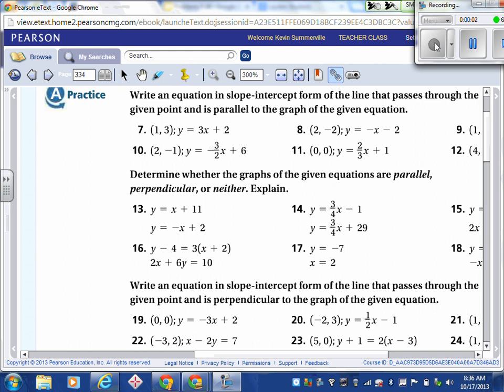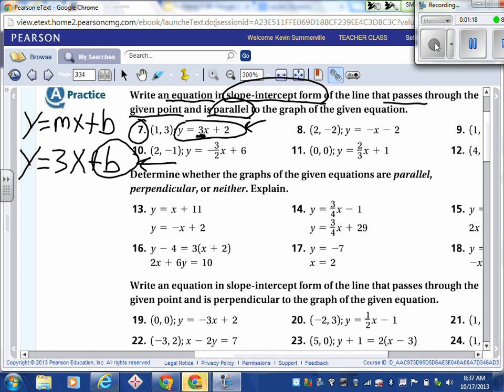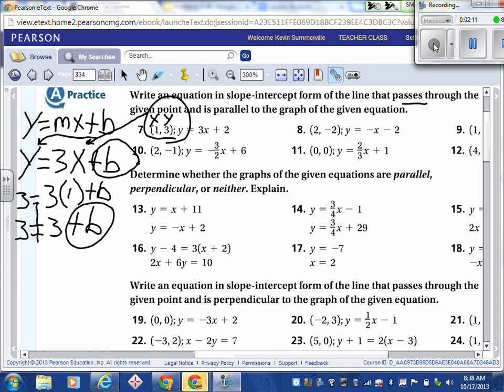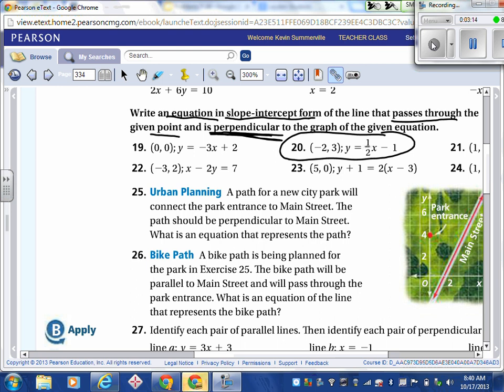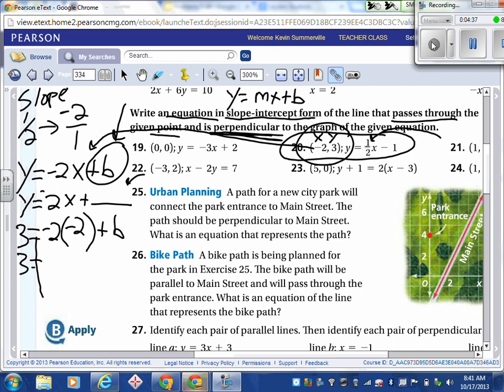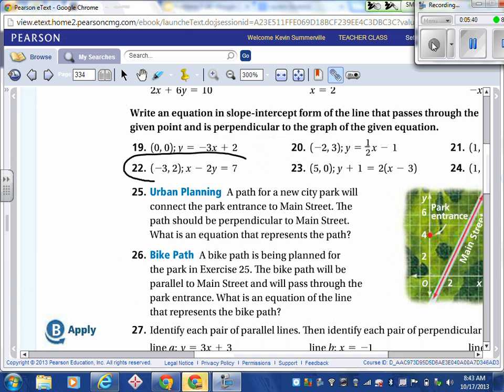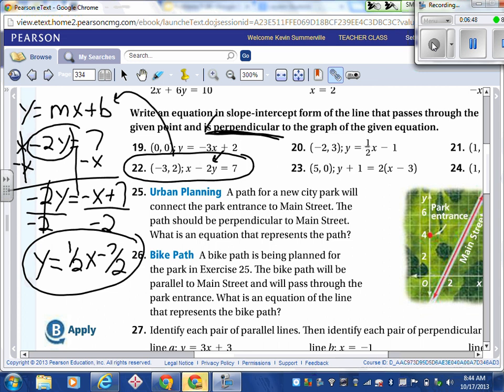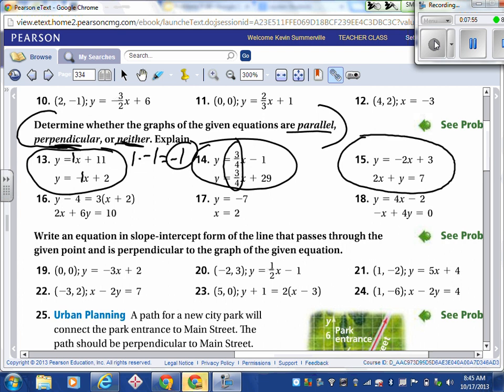Alg 5 6 Review